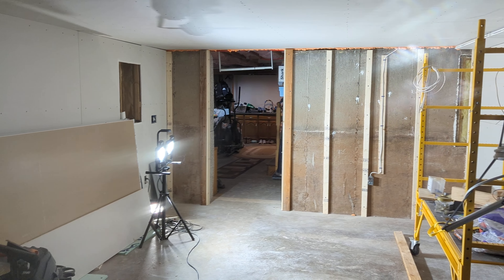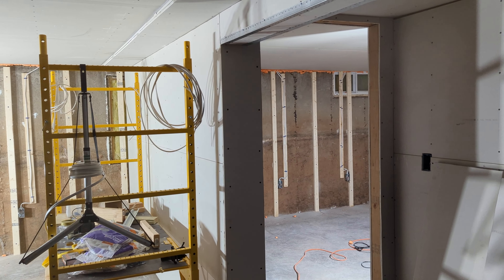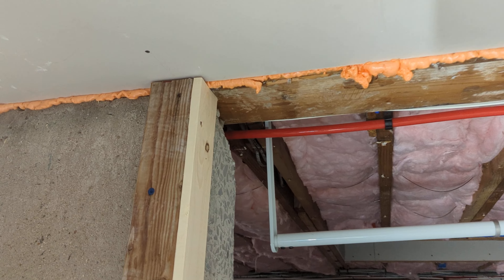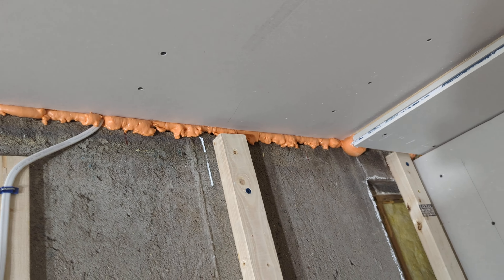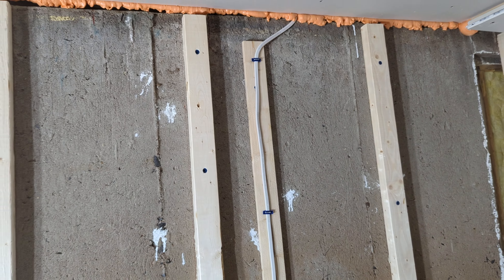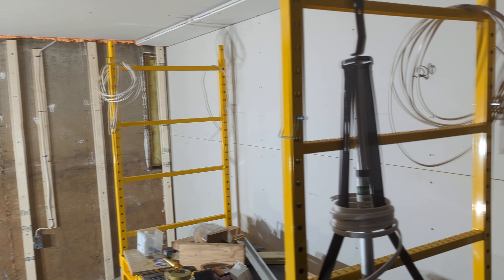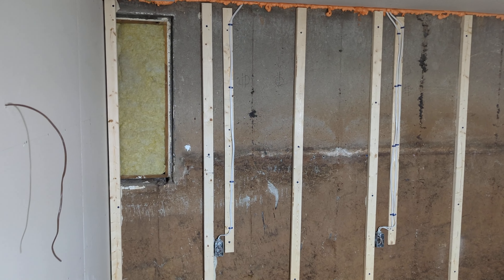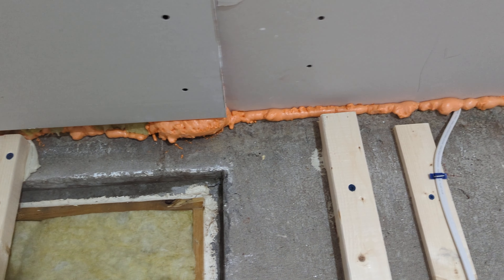last 2 walls